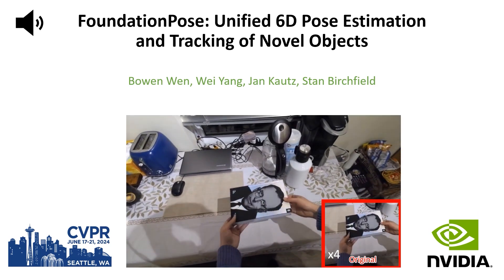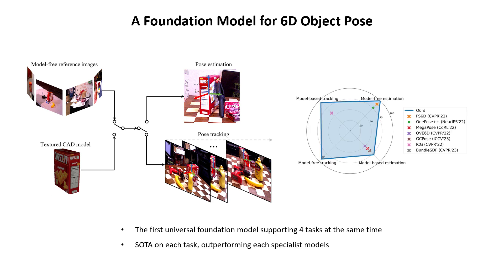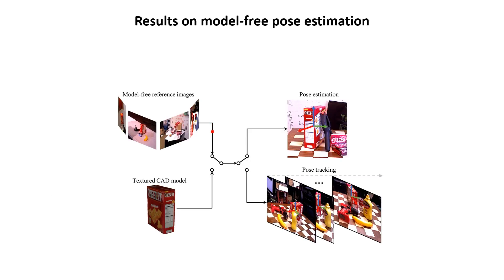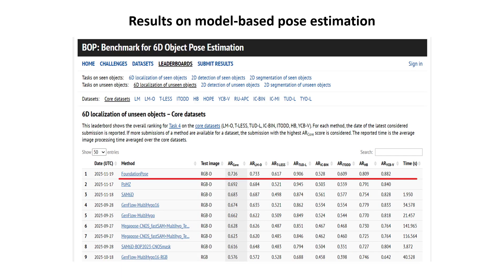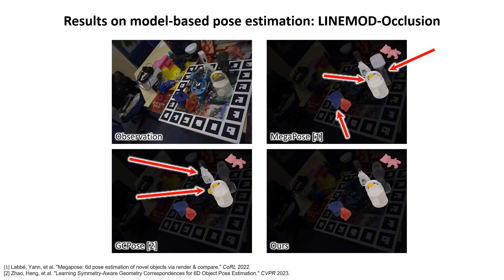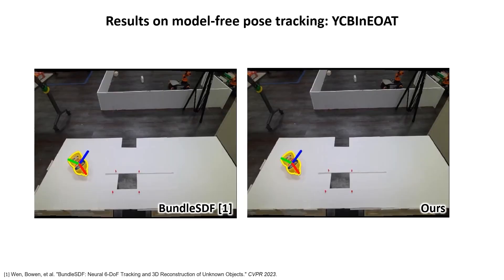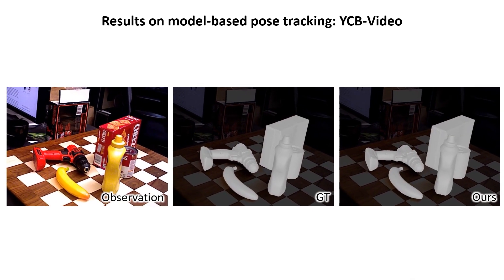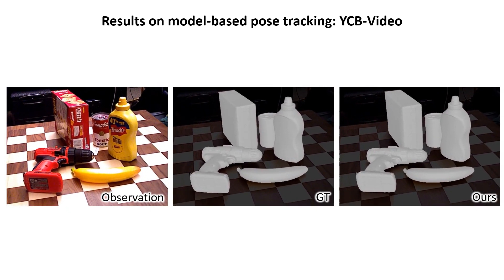[CVPR 2024 highlight] FoundationPose: Unified 6D Pose Estimation and Tracking of Novel Objects